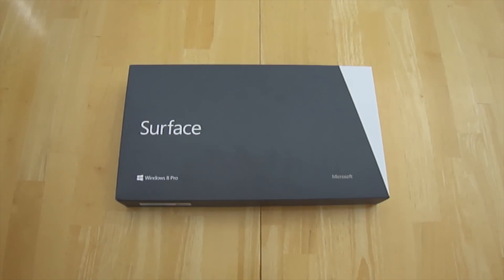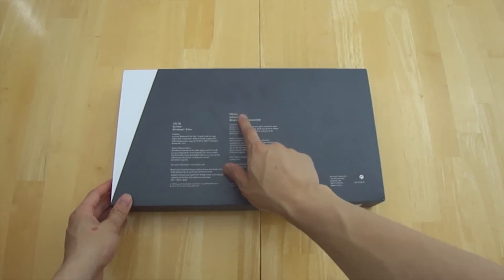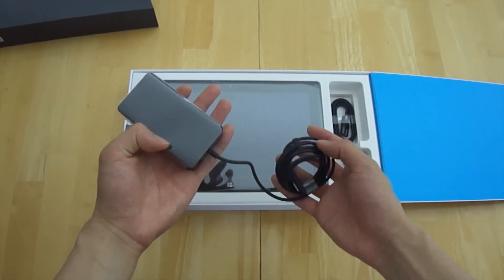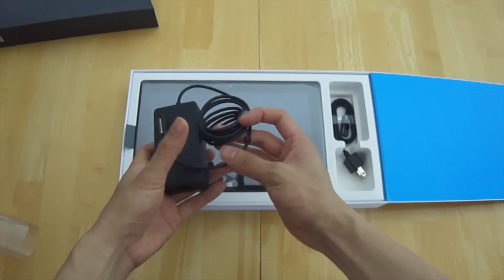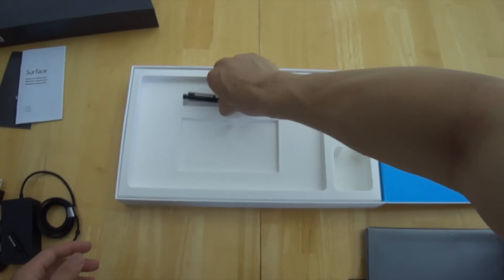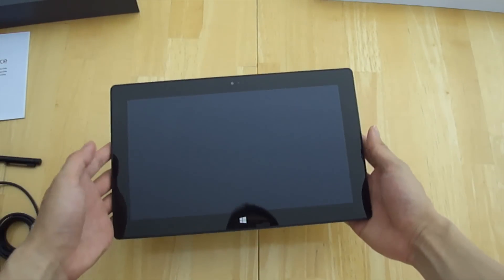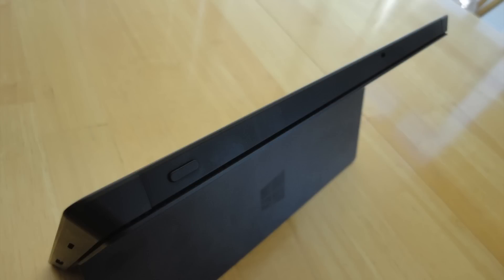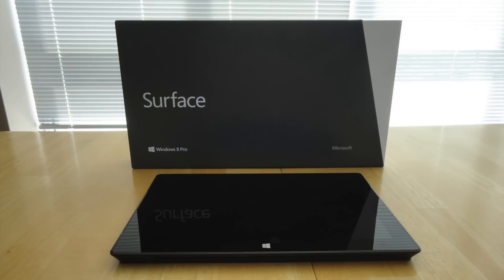Microsoft Surface Pro Tablet (10-inch, Intel Core i5) Unboxing and Overview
AVAILABILITY & PRICING:

Hope you enjoy this unboxing of the Microsoft Surface Pro!

Product Features:

10.6" ClearType Full HD touchscreen: Responds to your every tap and swipe, while delivering bold visuals and text

128GB storage capacity: System software uses significant storage space. Available storage is subject to change based on system software updates and apps usage. 1 GB = 1 billion bytes. See Surface.com/storage for more details.

Windows 8 Pro: Supports the full Office experience so you can run Outlook, Word, SharePoint Designer, PowerPoint and more (all sold separately), and can also be easily integrated with your existing enterprise management infrastructure

Live Tiles: Interact and personalize your Start screen to make it all about you

BitLocker Security: Encrypts your hard drive's data, helping to keep your stuff safe; install applications and connect with accessories and printers

AppLocker and Group Policy: Offer application and security policy control

VaporMg casing: A tough, lightweight exterior with a smooth and silky feel

Flip-out kickstand: Built right into the Surface, you can work and play on virtually any surface easily

Includes stylus: Jot down notes and make edits just as easily as you would using pen and paper

Features mini DisplayPort, microSDXC card slot, Wi-Fi, and Bluetooth